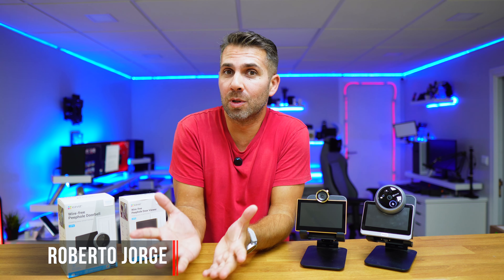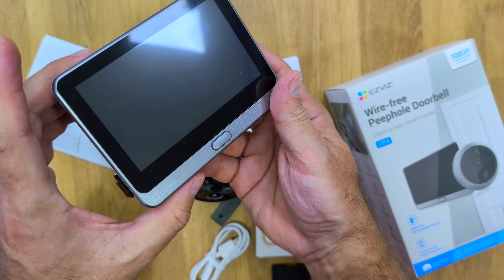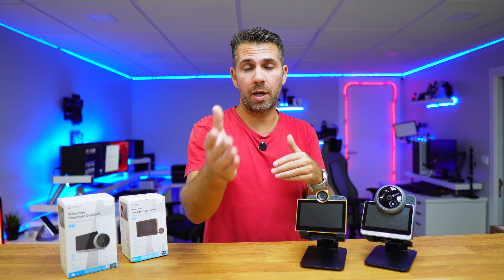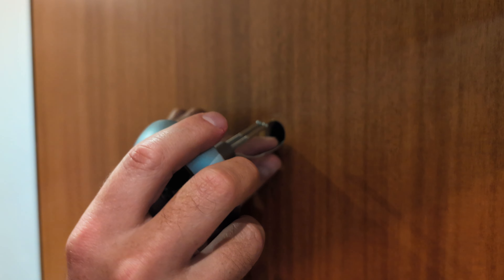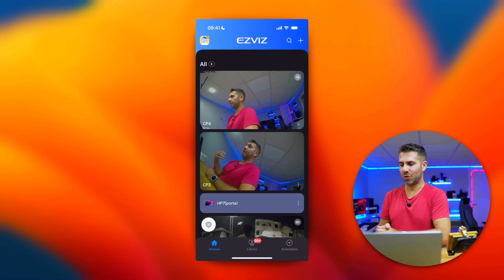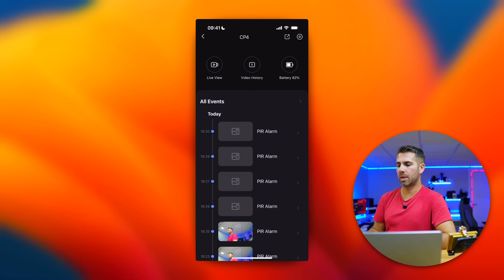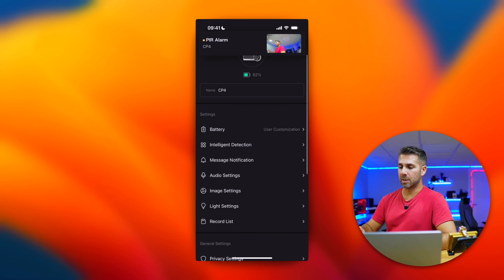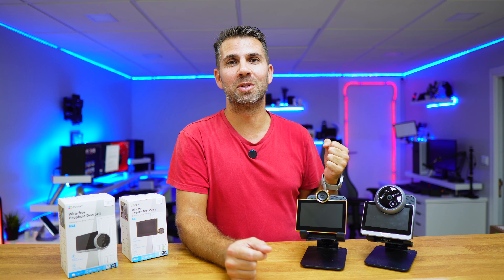Turning a Door SMART 👉 EZVIZ CP2 & CP4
✅ RECORDING GEAR: ✅

00:00:00 Introduction
00:00:44 Unboxing & Installation Method CP2
00:01:35 CP 4 Unboxing & Installation
00:02:42 CP2 & CP4 Main Differences
00:04:41 How to Install
00:05:36 Battery duration
00:06:55 Using the EZVIZ App
00:11:31 Conclusion